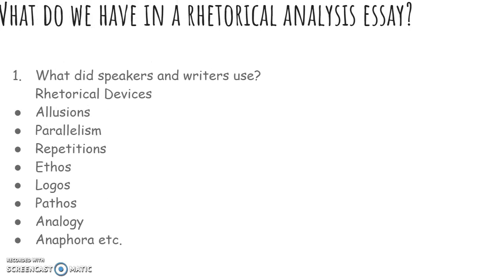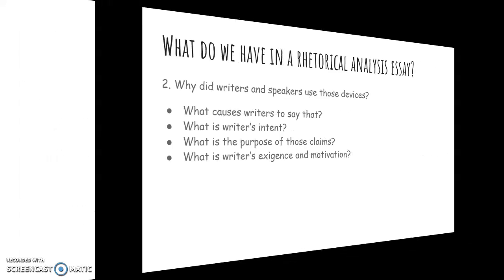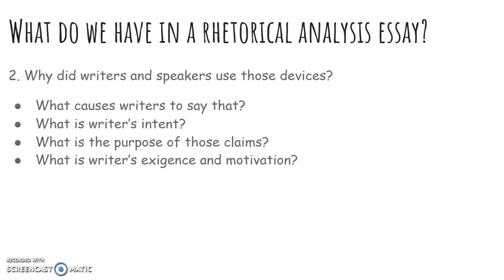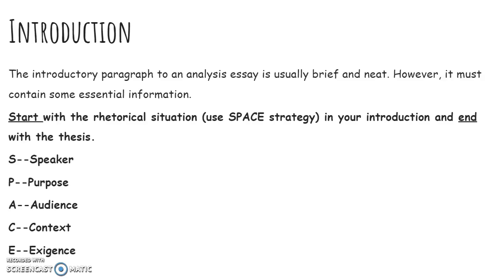Writing a Rhetorical Analysis Essay